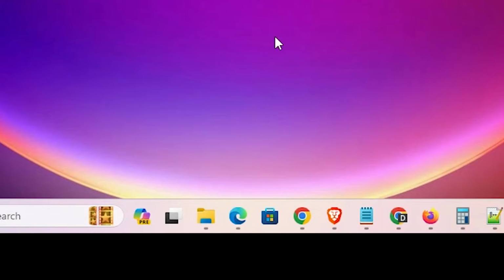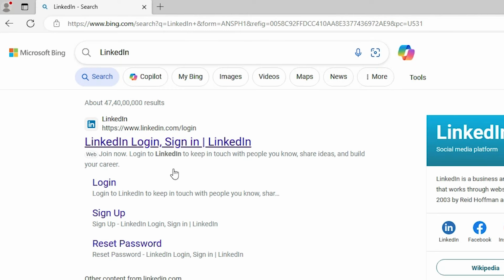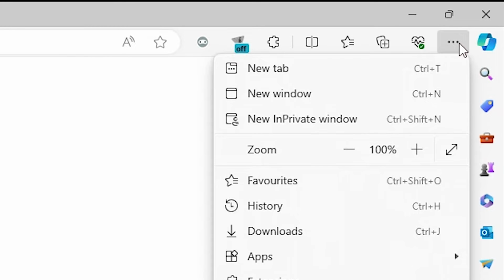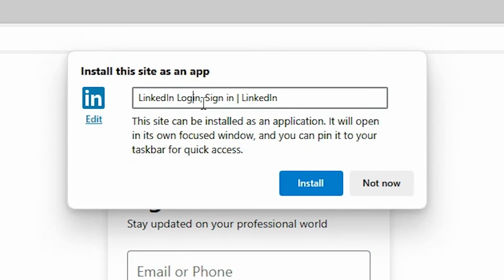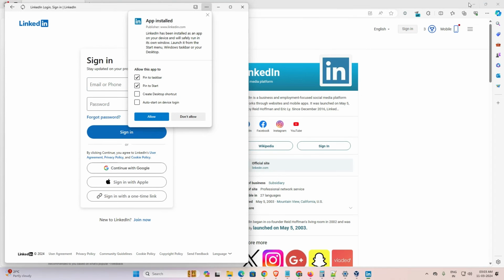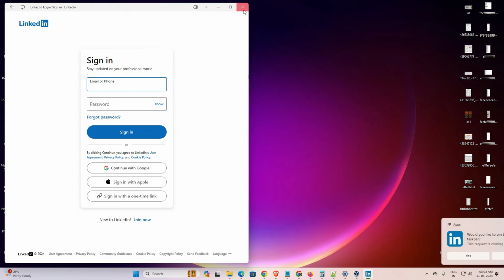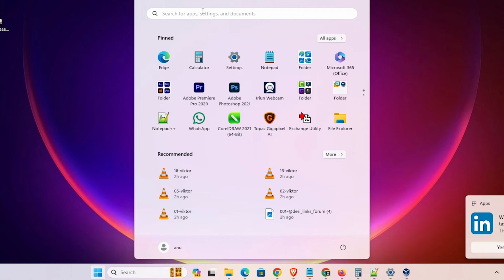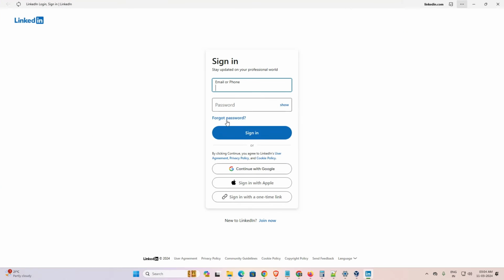How to Download & Install LinkedIn Account in Windows 11 | LinkedIn App for PC or Laptop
🚀 Elevate your professional networking game with the LinkedIn app on your Windows 11 PC or laptop! In this quick installation guide, learn the steps to download and install the LinkedIn app using the Microsoft Edge web browser, bringing the power of LinkedIn to your fingertips. Whether you're looking for new opportunities, connecting with industry peers, or expanding your professional network, this tutorial has you covered.

📌 Quick steps:
1️⃣ Open the Microsoft Edge web browser on your Windows 11 device.
2️⃣ Go to the Microsoft Store website.
3️⃣ Search for "LinkedIn" in the search bar.
4️⃣ Locate the LinkedIn app from the search results.
5️⃣ Click on the app and select "Install" to download and install it.
6️⃣ Once installed, launch the LinkedIn app and log in with your credentials.
7️⃣ Explore the features of the LinkedIn app and start networking!

🛠️ This tutorial is suitable for all users, providing a straightforward guide to install the LinkedIn app on Windows 11 using the Microsoft Edge browser.

💼 Connect, network, and unlock opportunities with the LinkedIn app on your Windows 11 device. Let's get started!